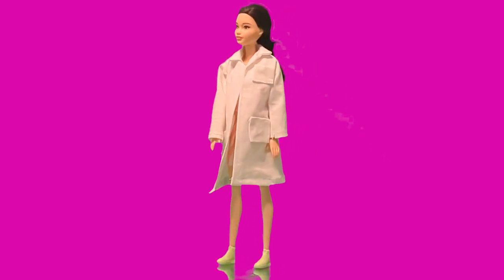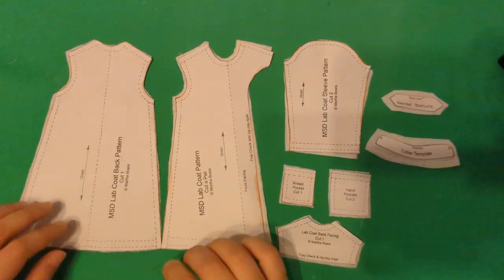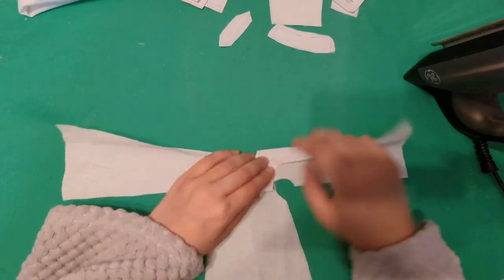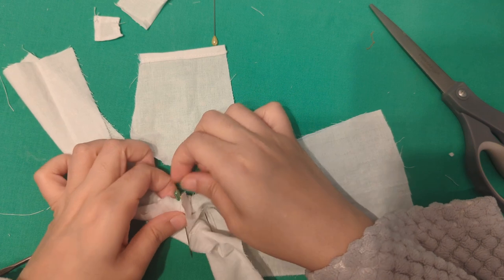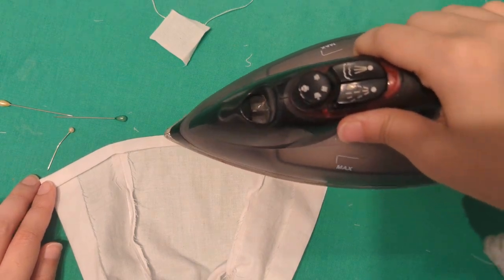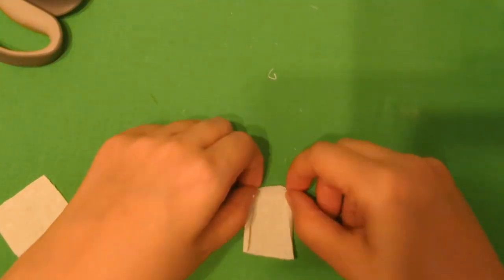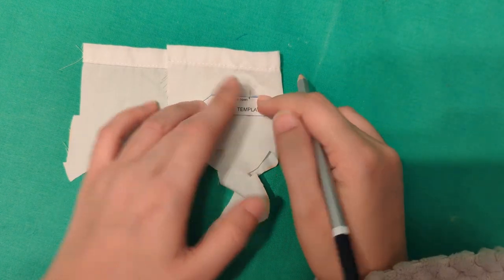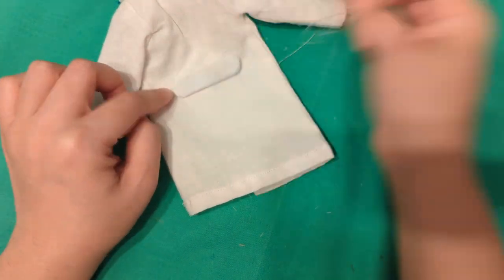DIY Barbie and Ken Labcoat Tutorial | Miniature Magic by Mariam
Welcome to Miniature Magic by Mariam! In this tutorial, I'll guide you step by step on how to create adorable lab coats for your Barbie and Ken dolls. Watch as I share expert tips for sewing, folding, and attaching pockets, all while transforming simple materials into stylish miniature lab coats. Whether you're a doll enthusiast or a craft lover, this tutorial is perfect for creating unique and charming outfits for your dolls. Join me on this creative journey and let's craft miniature magic together!

Let's dive into the world of doll fashion and craftsmanship with Miniature Magic by Mariam!"